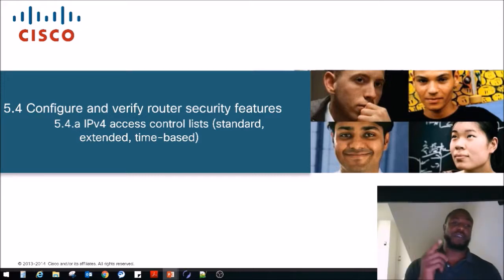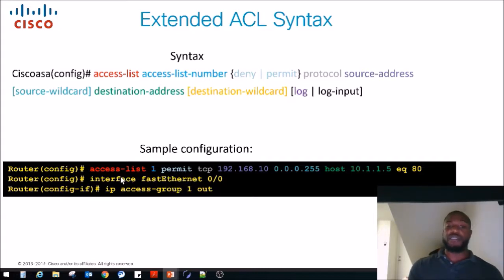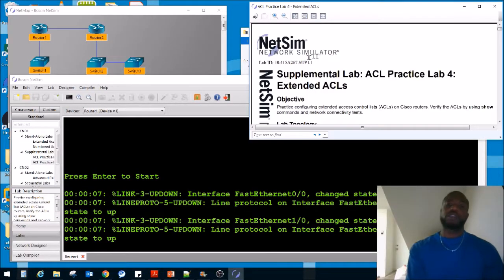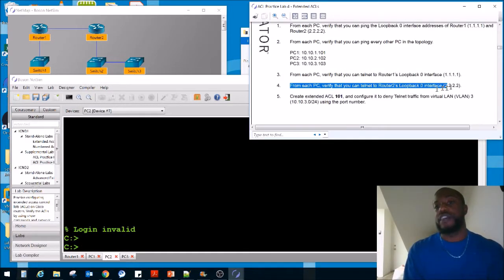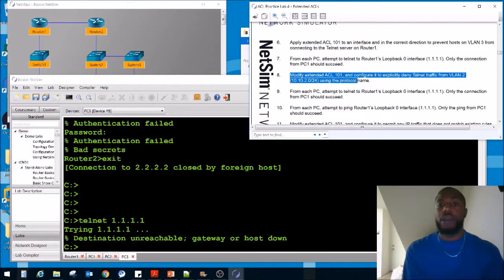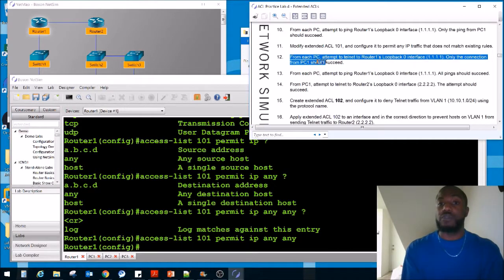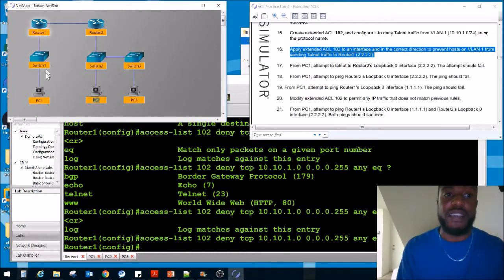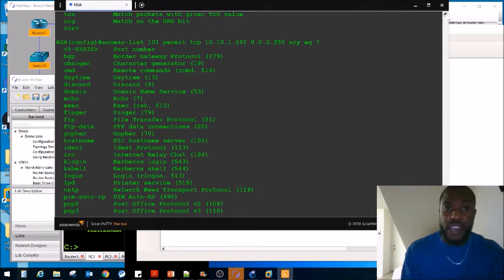5.4 a IPv4 access control lists Extended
In this video we perform some simple extended ACL's to block telnet traffic.  You can do more with ACL's but this lab didn't call for much. I may do another video on ACL's to perfom a deeper dive.

Corrections:

Notes:
Bad continuity right ?? I ended up finishing the lab the next day after the lecture, got too tired.

References:
Duan Lightfoot’s Lab Everyday Shirts